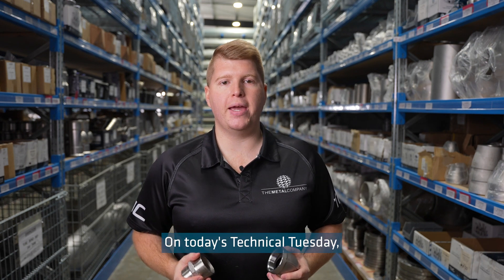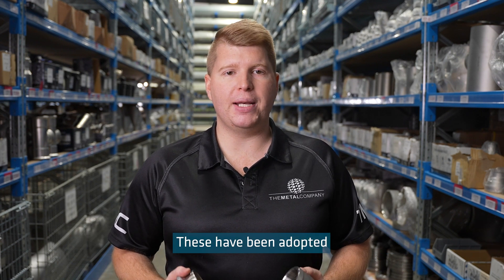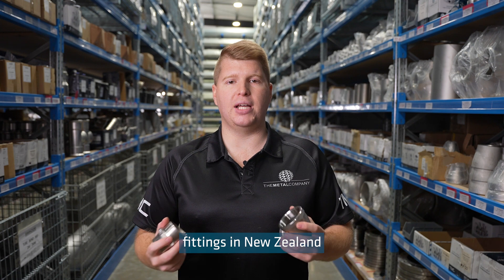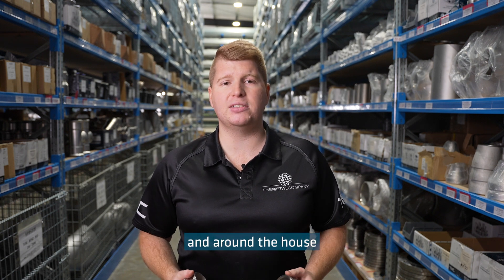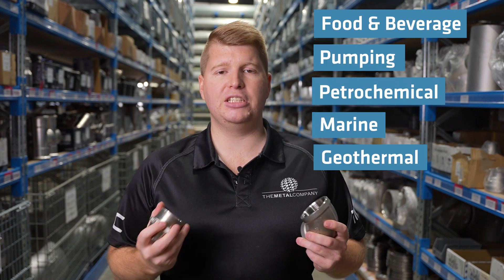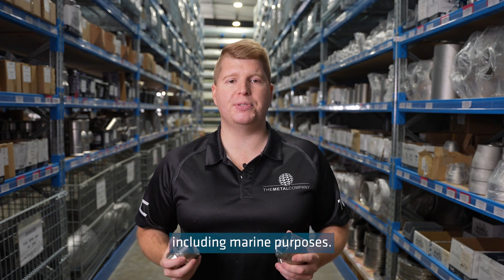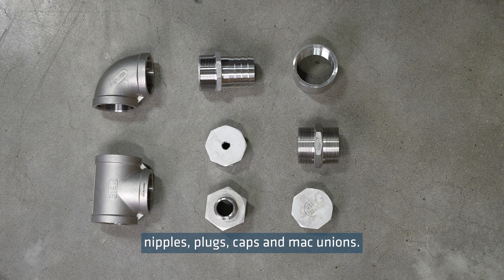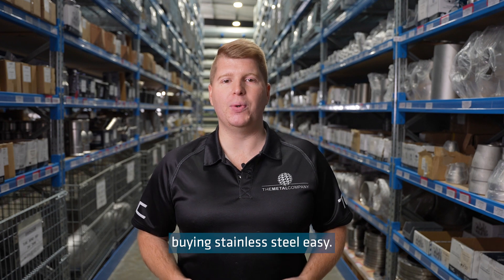Why Are BSP Fittings So Common in New Zealand? | Technical Tuesday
BSP stands for British Standard Pipe and have been adopted internationally as they interconnect and seal pipes and fittings by mating a male thread with a female thread. Watch Huntley as he talks about why they are so common in New Zealand.